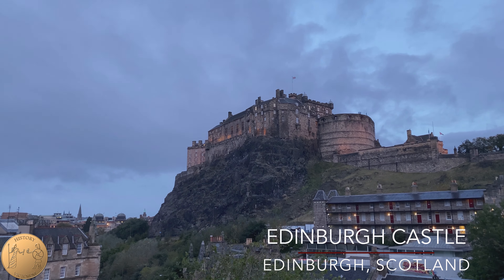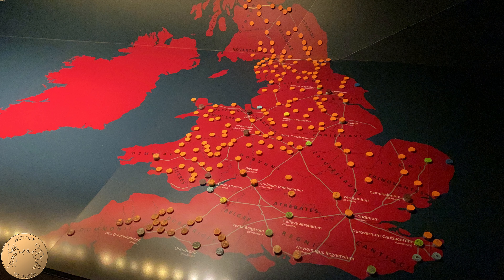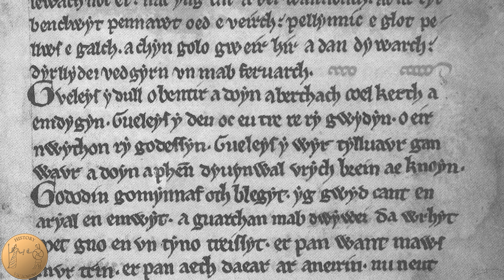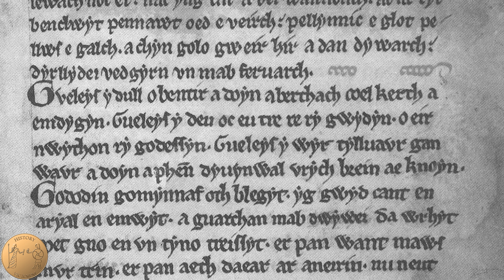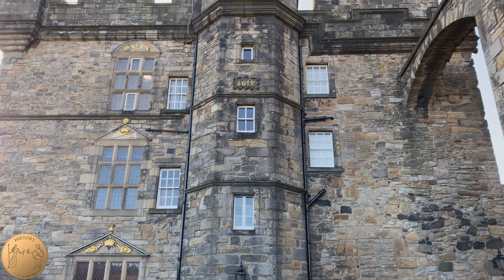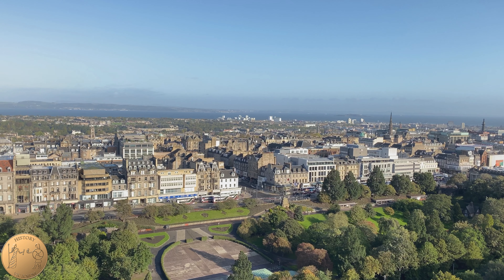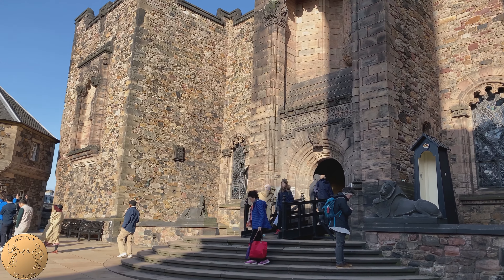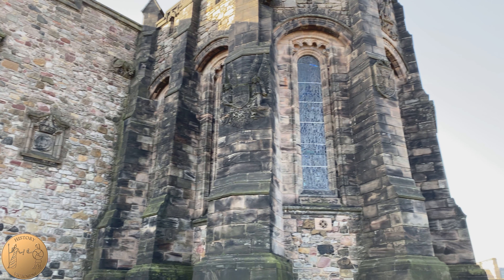Edinburgh Castle History | Edinburgh, Scotland | 4K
Edinburgh Castle, in the heart of Edinburgh Scotland, is referred to as Britain’s longest-occupied fortified location. The site of the castle is also known as the most besieged place in Britain. A royal residence and military base, this castle transformed over time from a bronze age settlement, to the birthplace of James VI, and a prison during the American War of Independence. The castle has been transformed through the Lang Siege, Mary Queen of Scots' rough wooing, and Victorian era reconstruction.

Books!
Edinburgh Castle (Historic Scotland: Official Souvenir Guide)
Scottish Royal Palaces: The Architecture of the Royal Residences During the Late Medieval and Early Renaissance Periods

Anonymous engraver. / Public domain {{PD-US}}